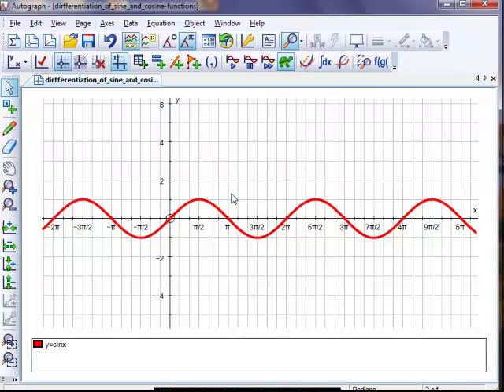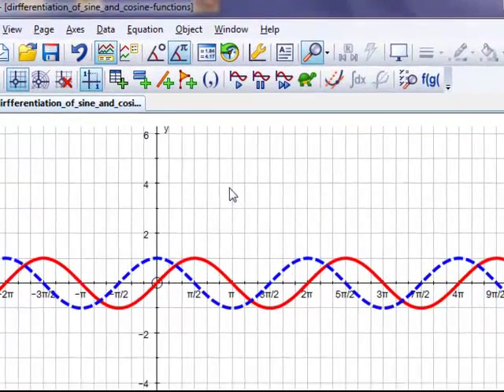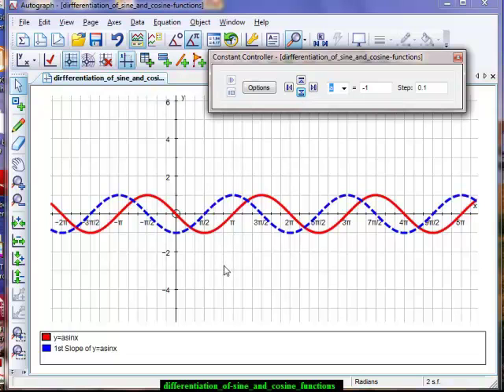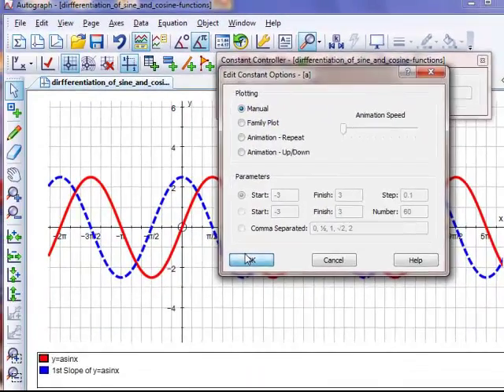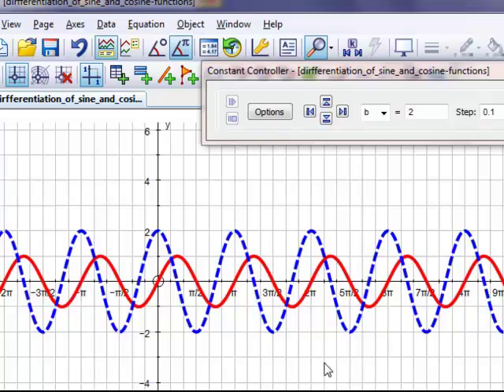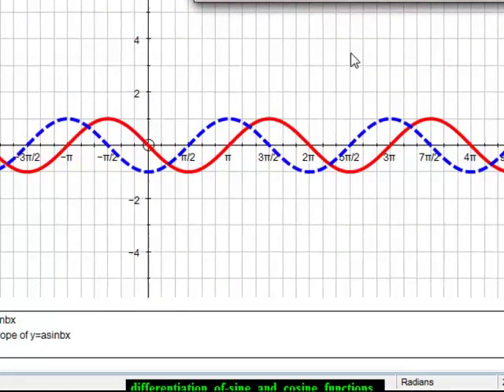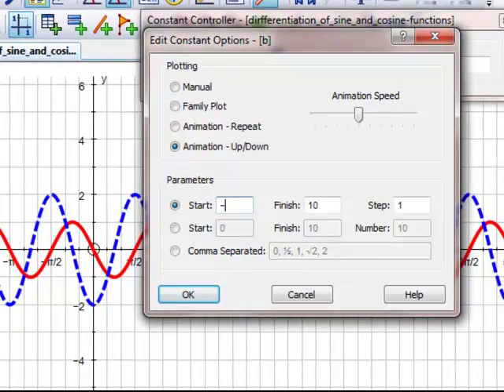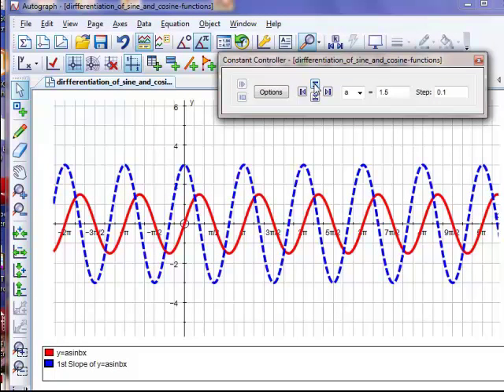Differentiation of sine function part1_by_Hassan_Lakiss_mathsmalakiss.com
Differentiation of the Sine function, C3, tutorial using Autograph for teachers and students, class discussion